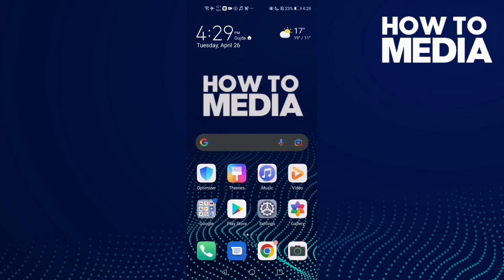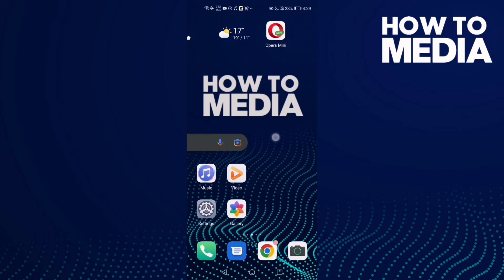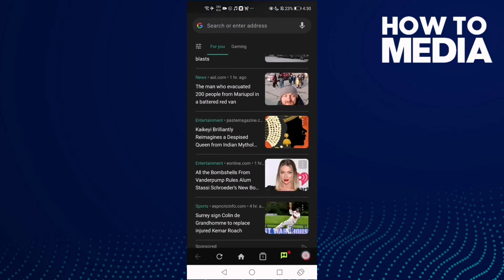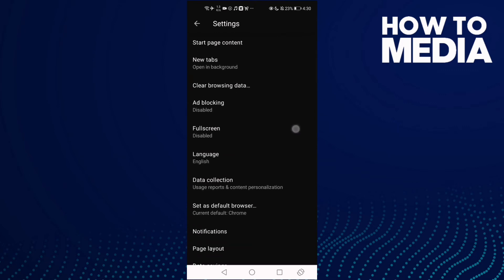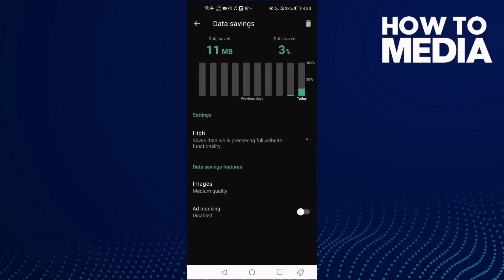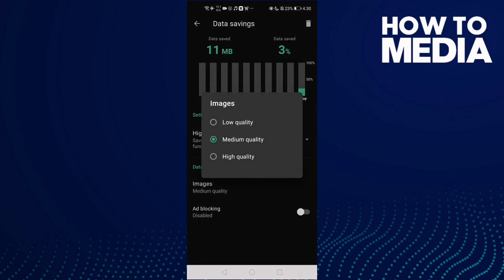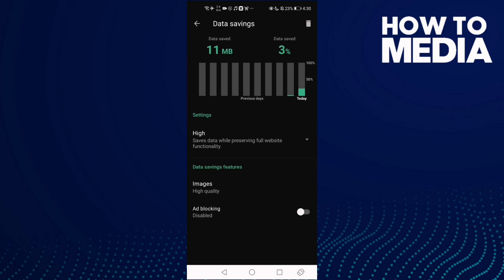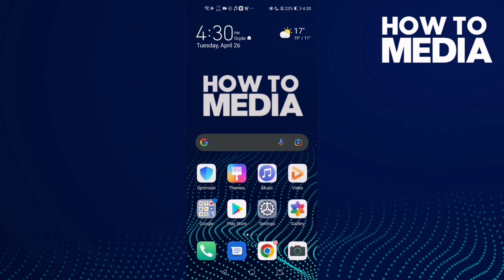How to Set Images on High Quality on Opera Mini Browser App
in this video we discuss :